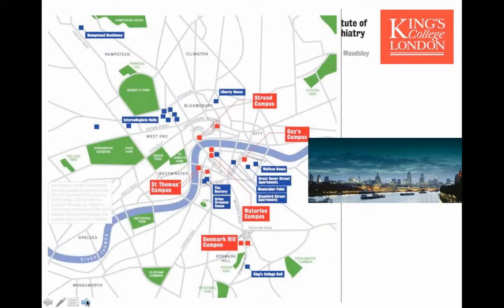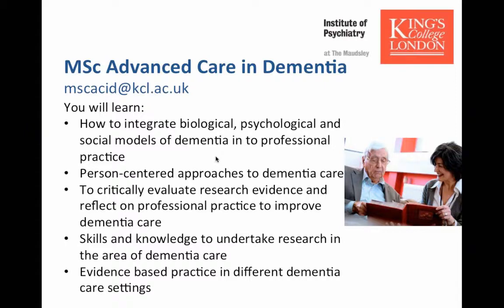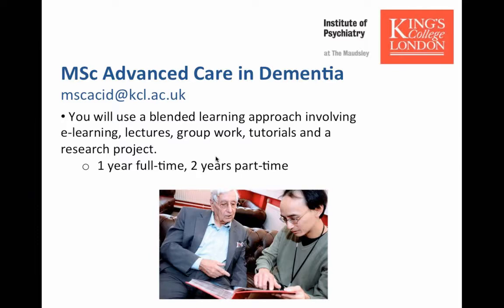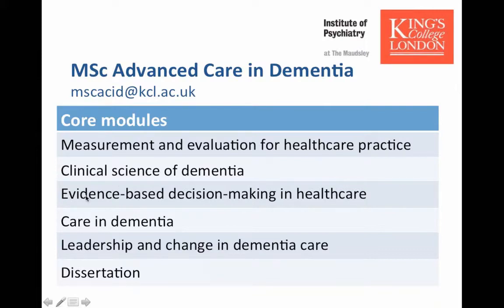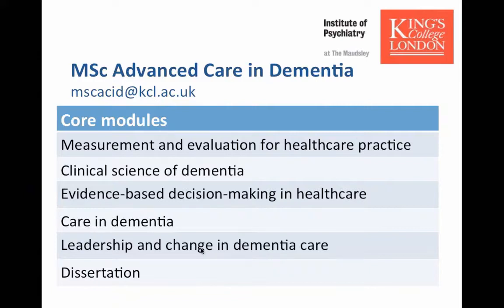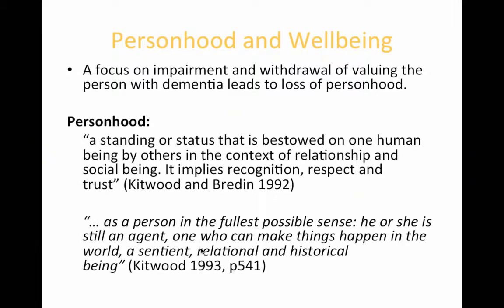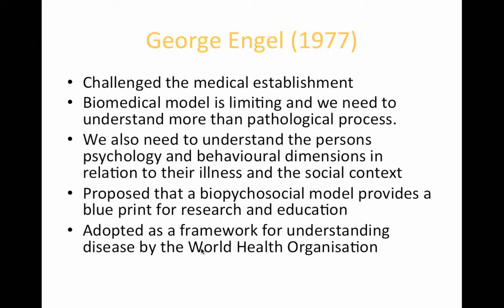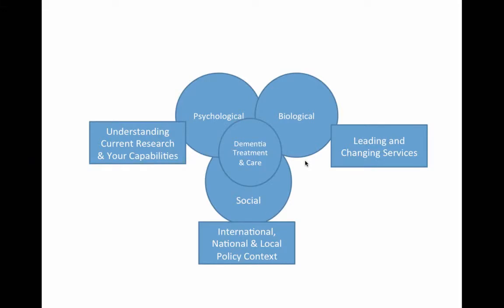Introduction to MSc Advanced Care in Dementia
Learn more about the MSc Advanced Care in Dementia which is taught at the Institute of Psychiatry, King's College London.

Please note, this talk was originally given as a live Webinar in March 2013.